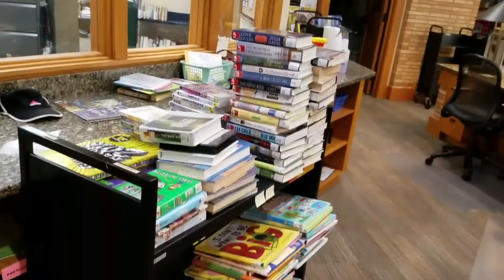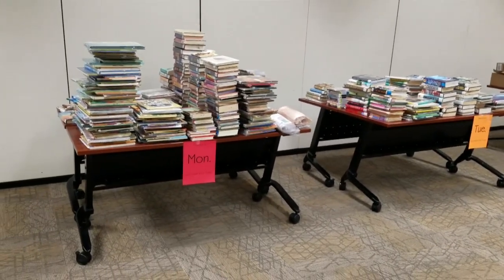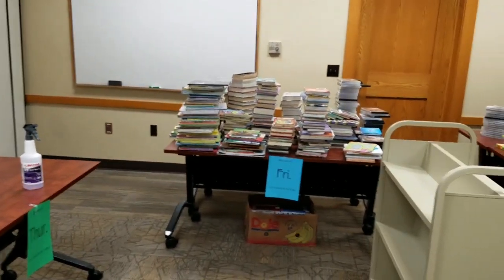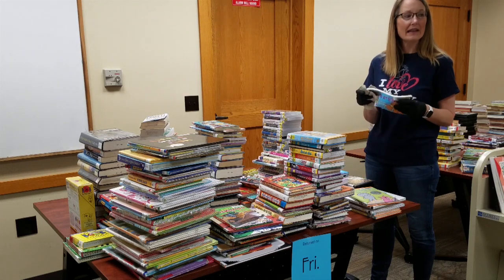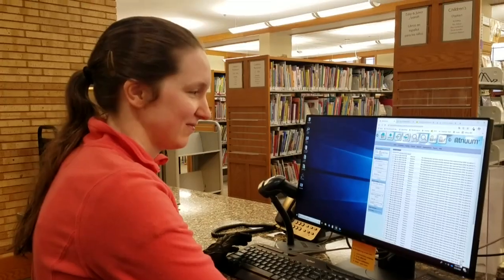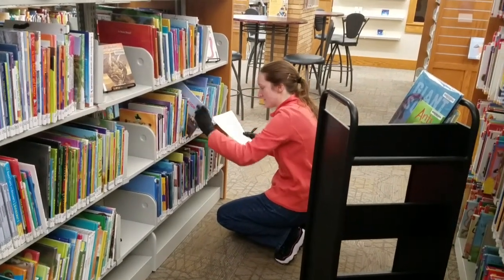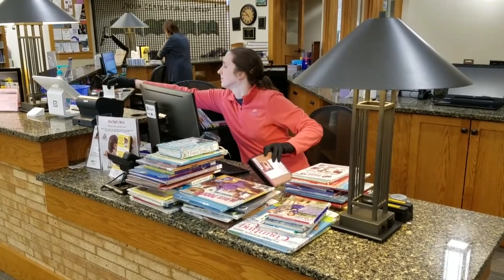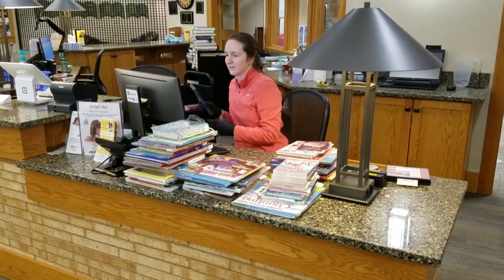A Day in the Life